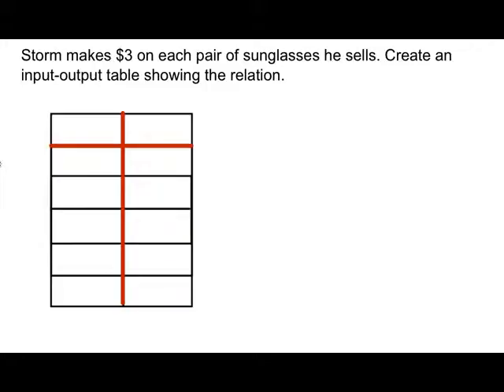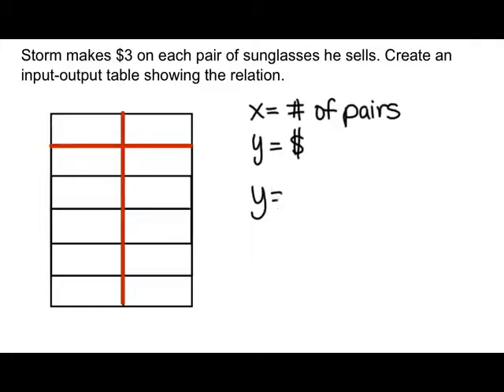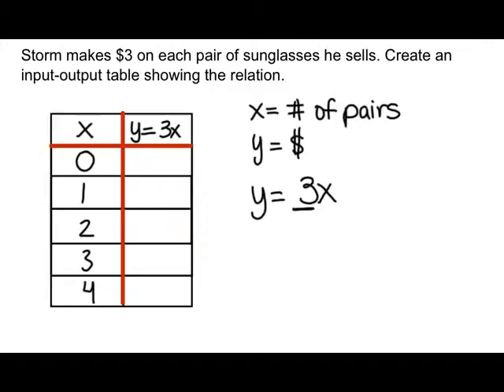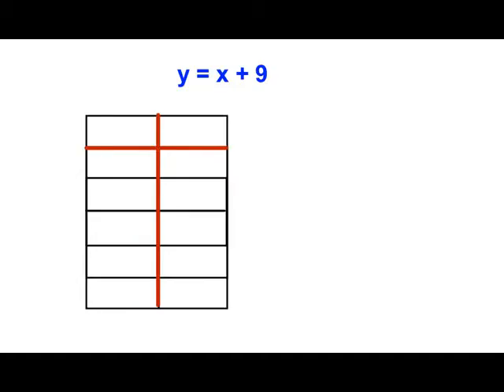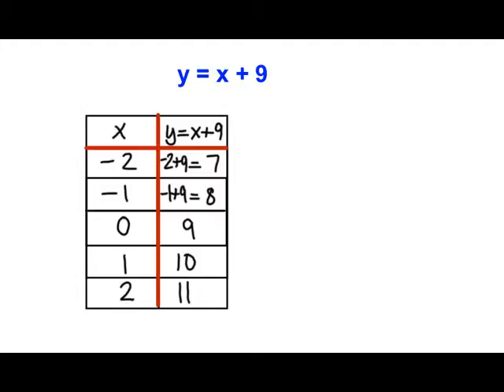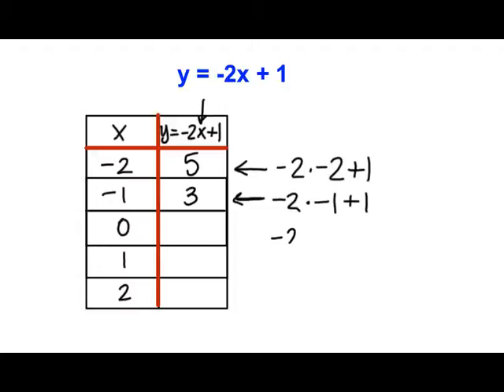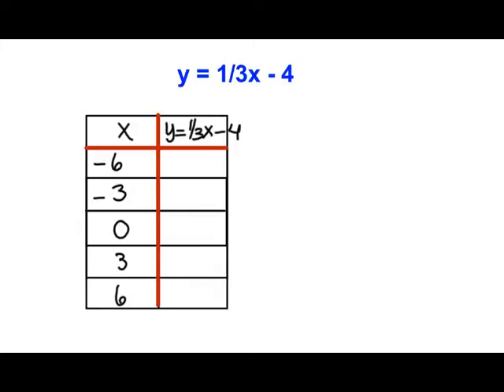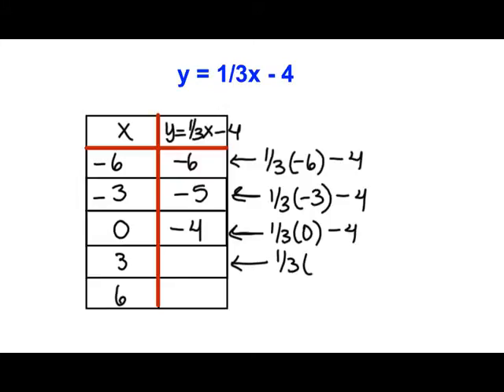4 1 Input Output Tables